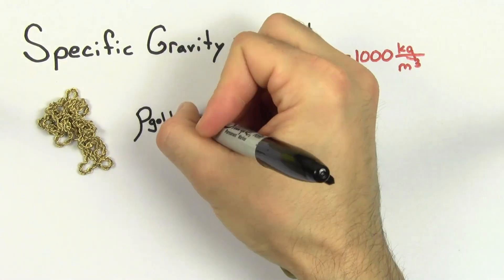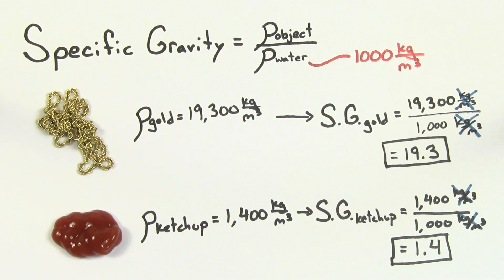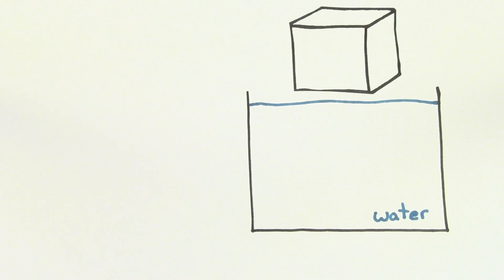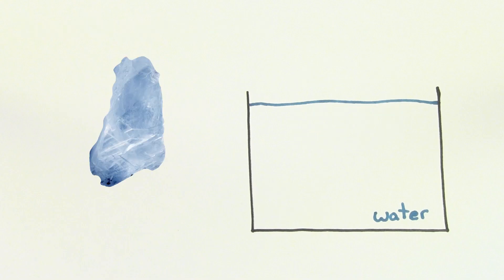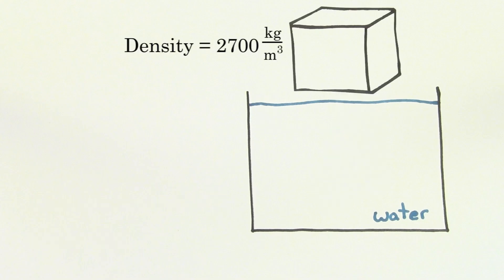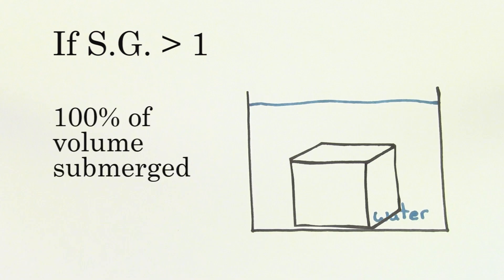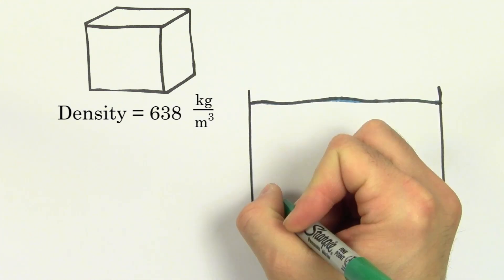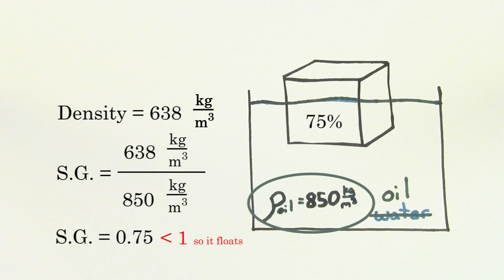Specific gravity | Fluids | Physics | Khan Academy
In this video David explains what specific gravity means. He also shows how to calculate the value for specific gravity and use it to determine the percent of an object that will be submerged while floating. Created by David SantoPietro.